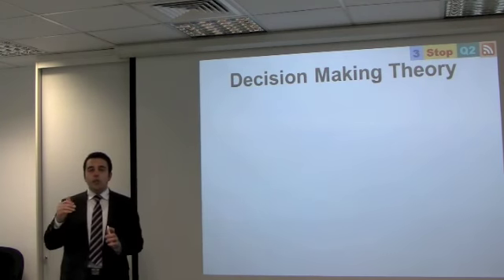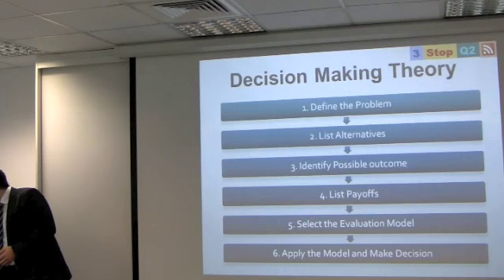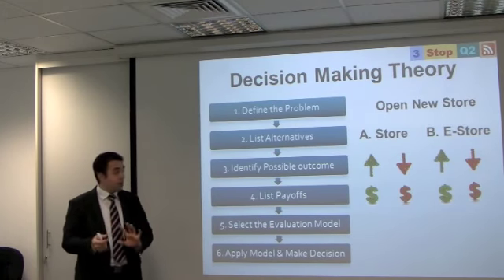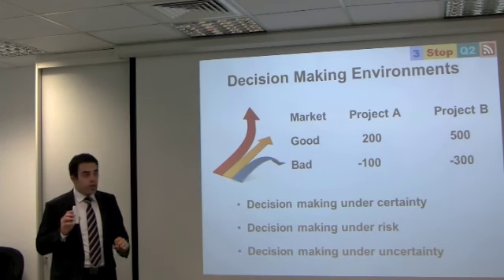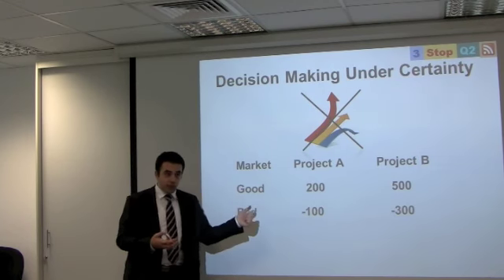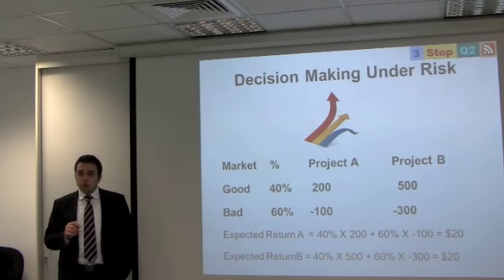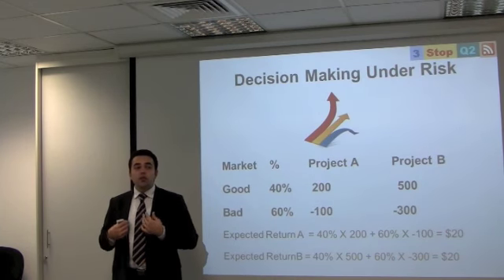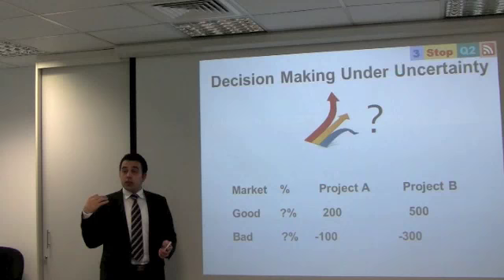Business Decision Making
Business Decision Making Process